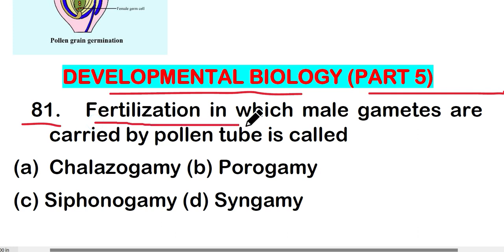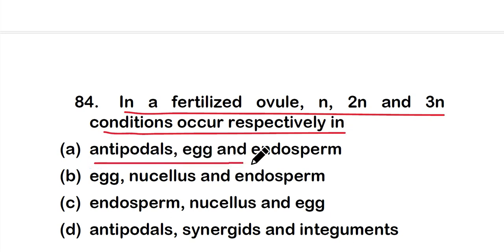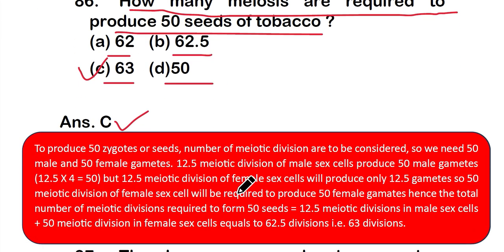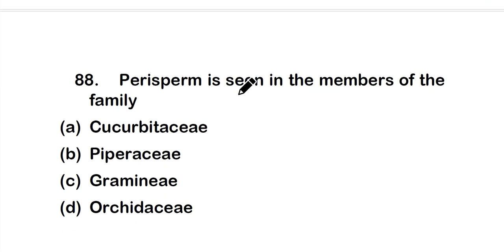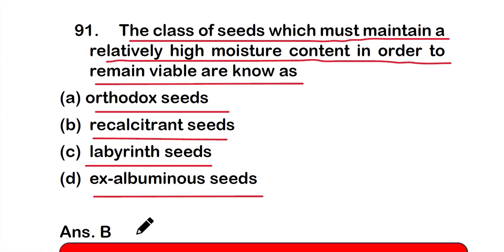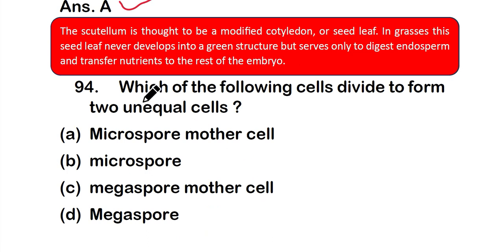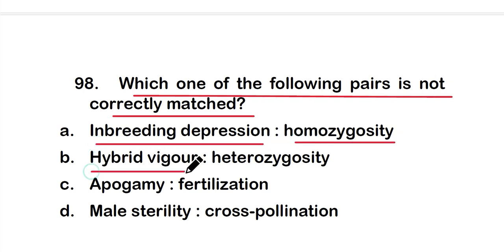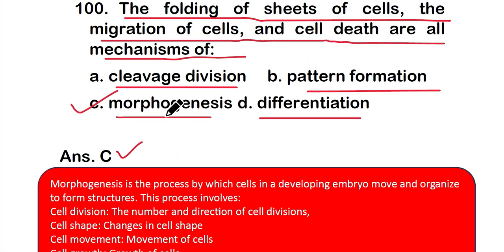MCQS ON DEVELOPMENTAL BIOLOGY *PART 5* | MCQ QUESTION WITH ANSWER | NEET, NET & GATE EXAM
MCQS ON DEVELOPMENTAL BIOLOGY |  MCQ QUESTION WITH ANSWER | NEET, NET & GATE EXAM